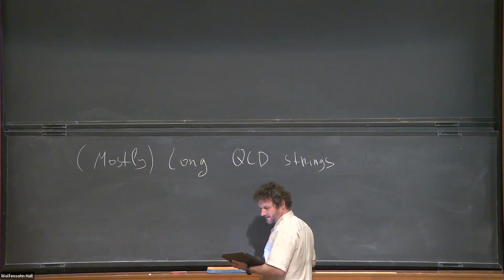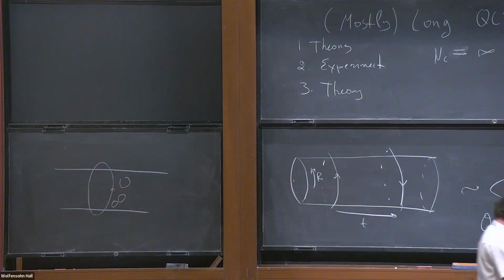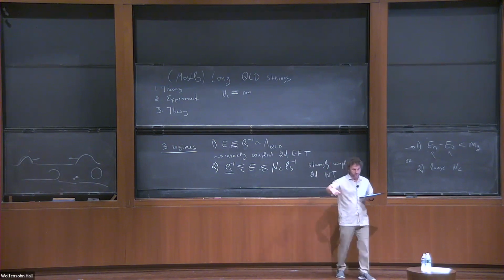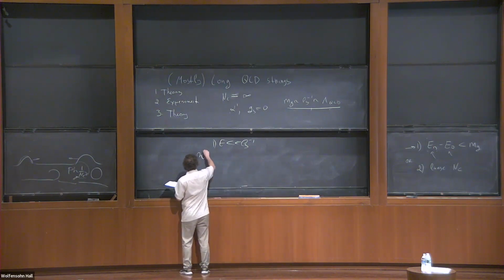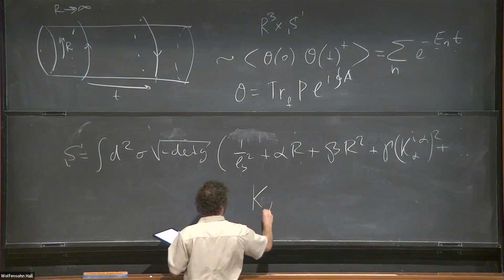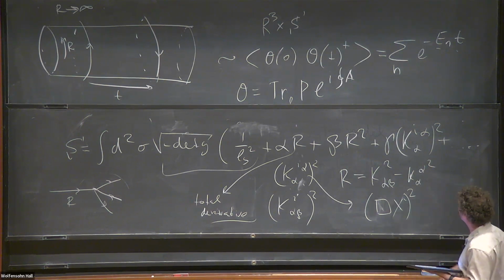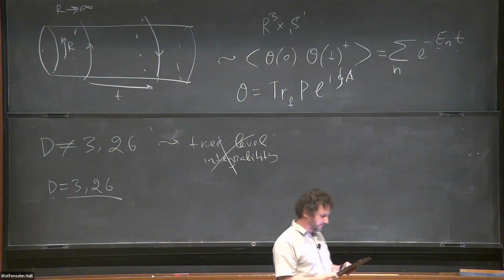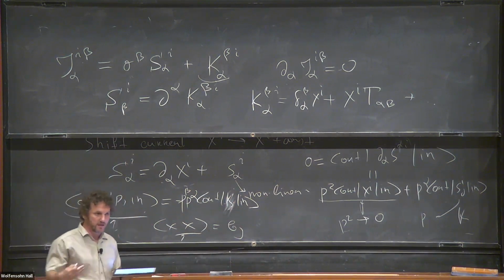Confining Strings - Sergei Dubovsky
Topic: Confining Strings
Speaker: Sergei Dubovsky
Date: July 18, 2023